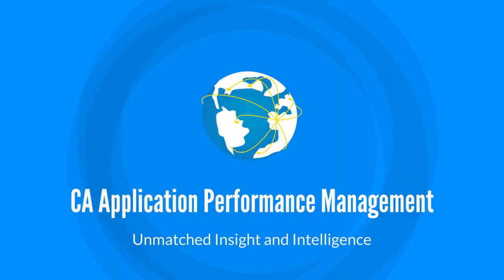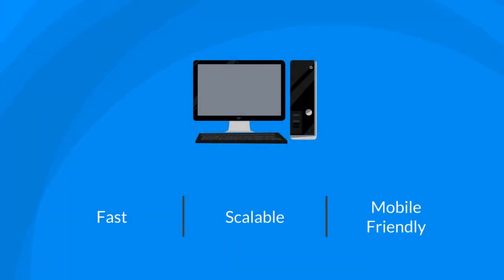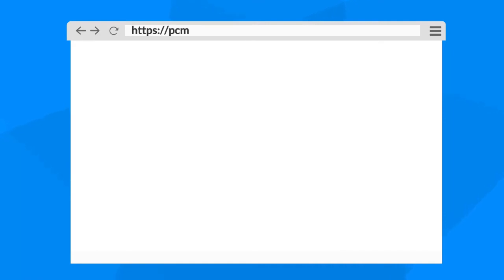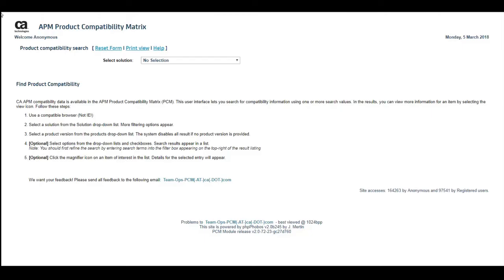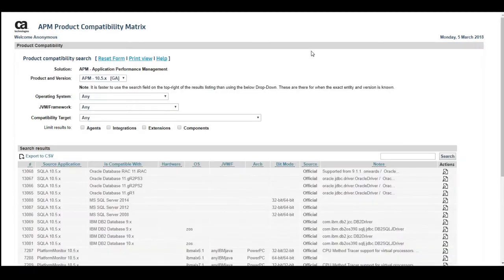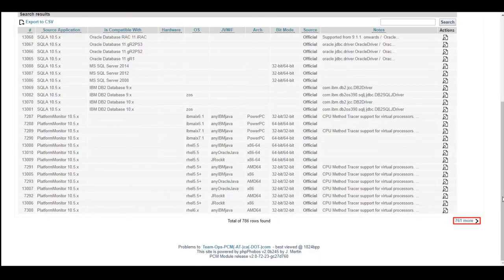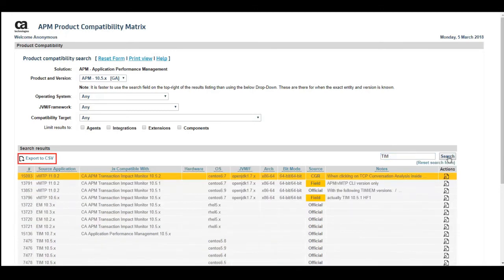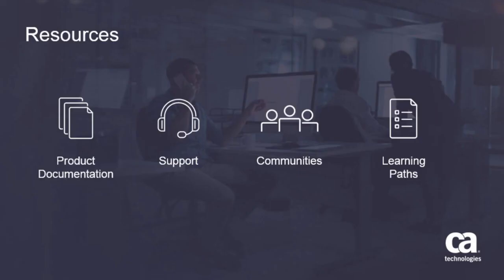CA Application Performance Management Product Compatibility Matrix: How to Search for Information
Learn, how to search for information with CA APM Product Compatibility Matrix.